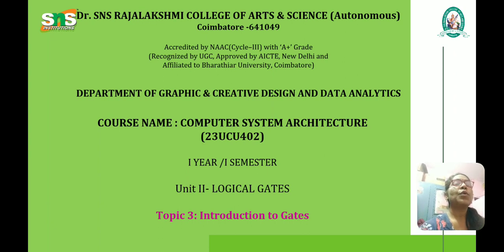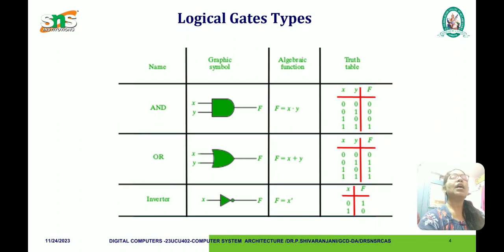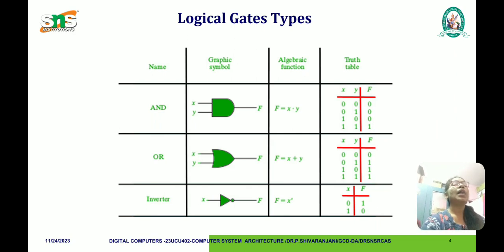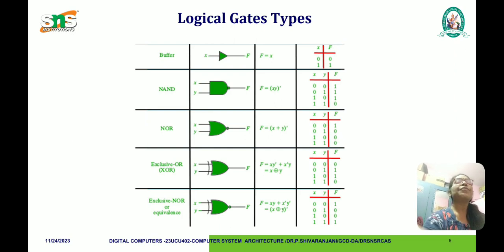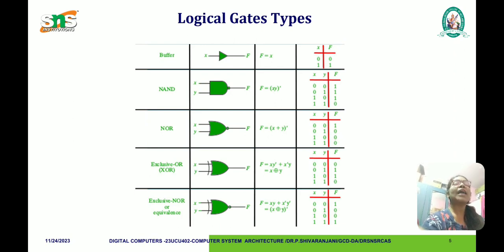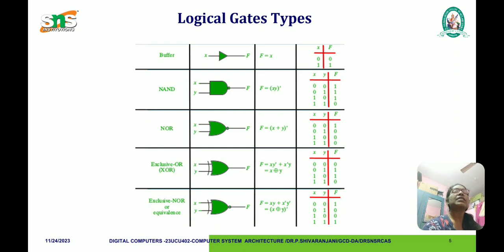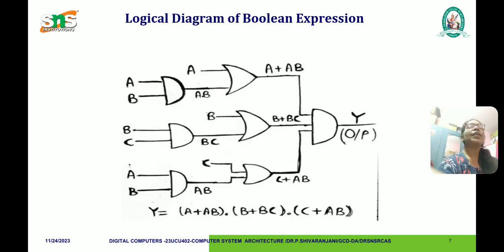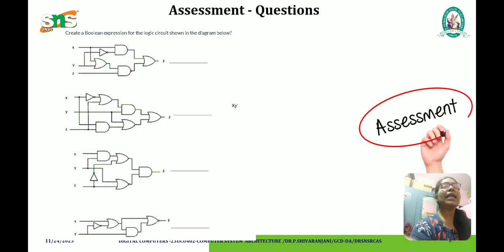LOGICAL GATES | Dr.P.Shivaranjani, Department of GCD&DA |VIDEO LECTURE|SNS INSTITUTION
Logic gate is a device that acts as a building block for digital circuits. They perform basic logical functions that are fundamental to digital circuits. Logic gates are used to carry out logical operations on single or multiple binary inputs and give binary output. In simple terms, logic gates are the electronic circuits in a digital system.